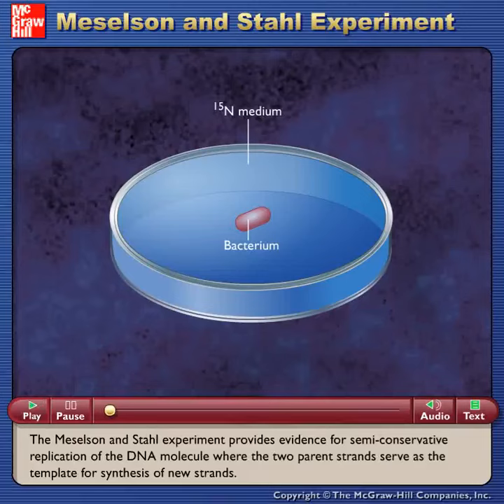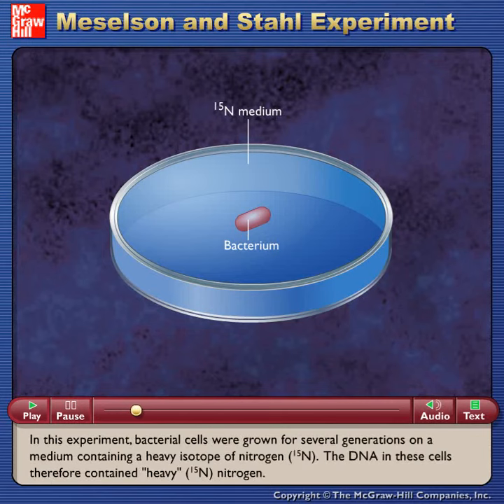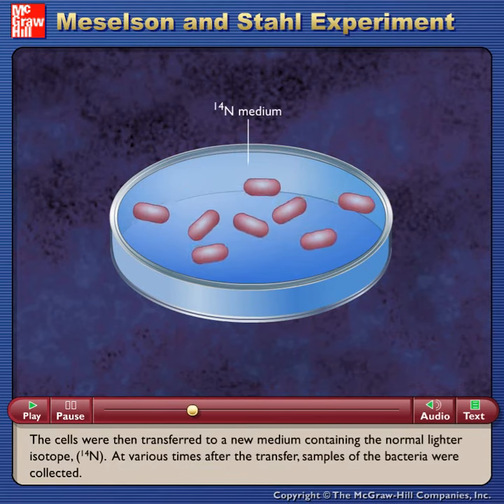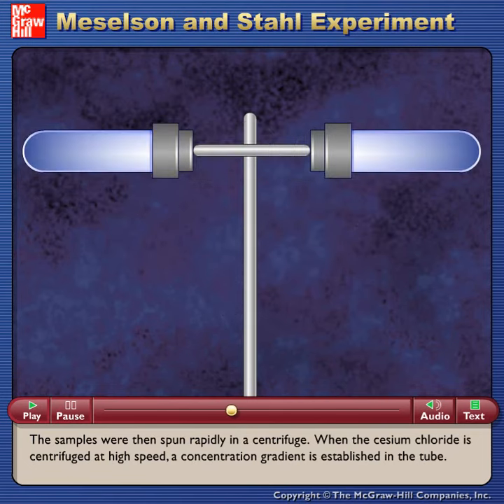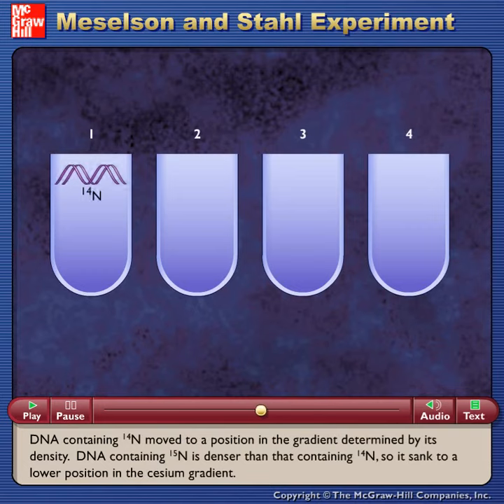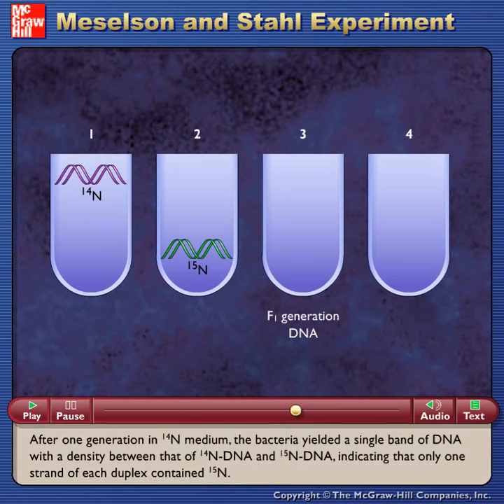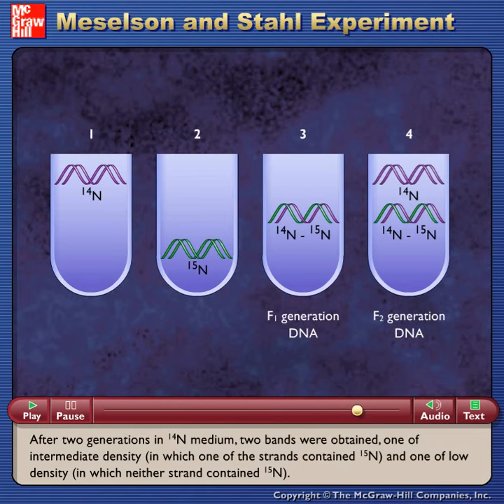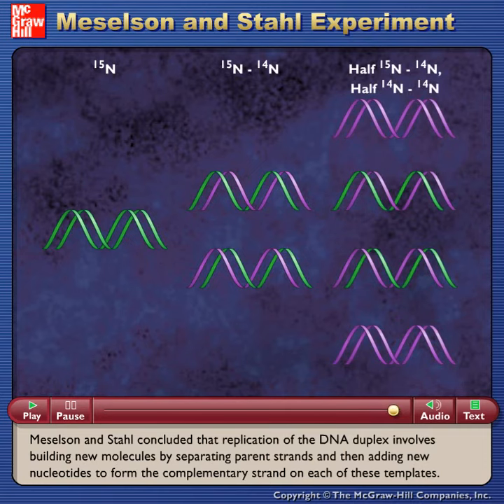BIO A LEVEL - CHAP 6 Meselson and Stahl Experiment